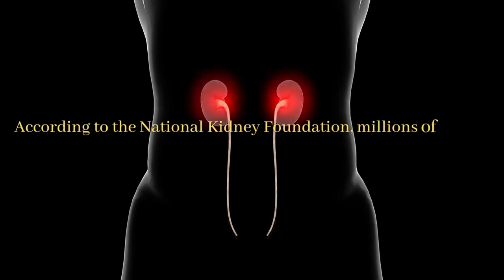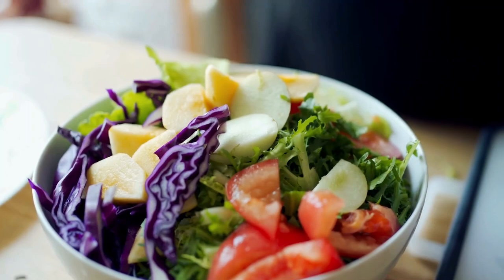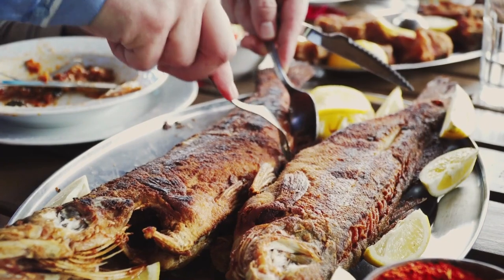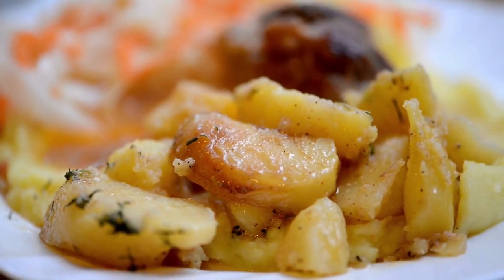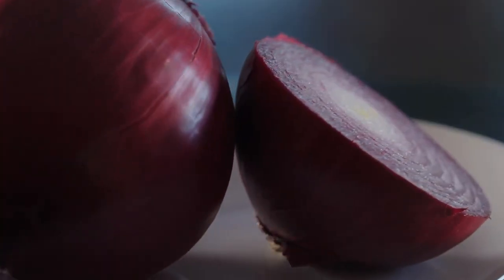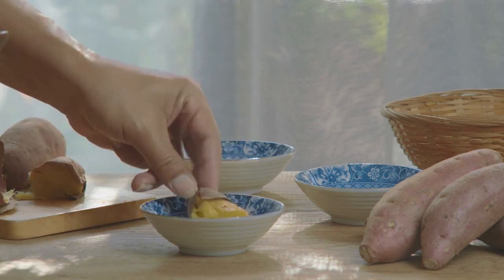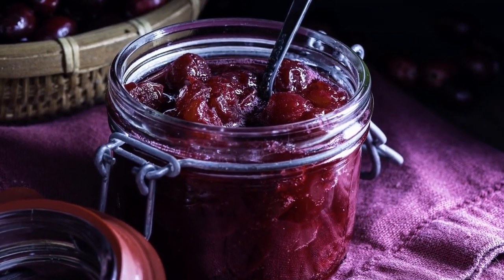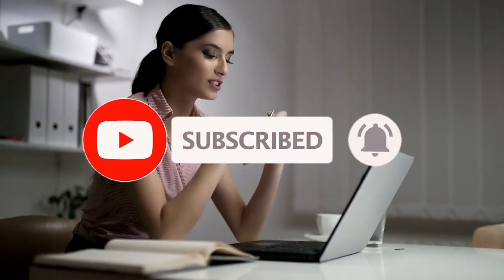Top 10 Best Foods For Kidney Health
The nutritious foods we are spotlighting in this section were selected because they are super healthy choices, especially for people living with kidney disease. We are eager to introduce you to some foods and recipes that may be new to you. Also, we are excited to share some different ways to prepare some of your old favorites so you can make kidney-healthy food choices for your family and yourself.

The kidneys are a vital part of the body that filter out unwanted substances from the blood and help maintain fluid balance. Maintaining optimal kidney function requires a comprehensive approach, and having a healthy diet is one important part of keeping the kidneys healthy. By making the switch to eating more nutritious foods, you can be one step closer to preventing your kidneys from further damage.

Foods for a Renal Diet
Always speak with your doctor before making any changes to your diet, especially if you have or are at risk of kidney disease. The following foods are examples of some healthy options for people looking to maintain kidney health.

I put a lot of work, effort, and energy into making this video. I hope you enjoyed Top 10 Healthiest Foods... & our video with Top 10 Healthiest Foods  in general, a lot of time & effort was invested in it.

So you don't miss all the new videos we publish every we

best food for kidney,
food for kidney,
food for kidney infection,
foods that are good for your kidneys,
fruits good for kidney,
diet for dialysis patients,
kidney health diet,
best foods for kidney health,
foods to improve kidney function,
food for kidney patients,
best food for kidney stones,
foods that help kidneys,
foods good for kidney stones,
foods for kidney health,
healthy diet kidney,
foods good for kidneys,
food good for kidney repair,
foods to avoid with kidney disease,
kidney friendly foods,
diet for kidney patients,
diet for ckd patients,
best drink for kidneys,
10 Best foods for Kidney Health | Healthy kidney diet
10 foods for Kidney Health

best foods for people with kidney problems
Best foods to cleanse your kidney
Diet chart for Kidney patients
Top 10 foods to detox your kidney
ways to keep your kidney healthy
10 habits to protect your kidney